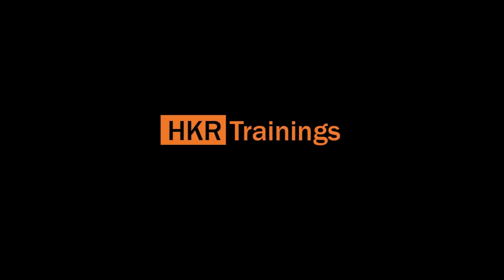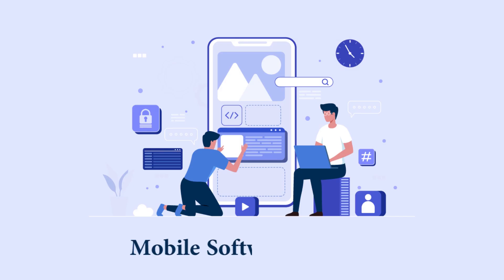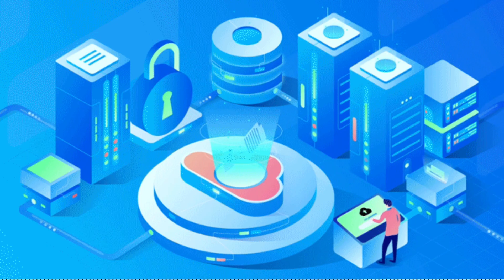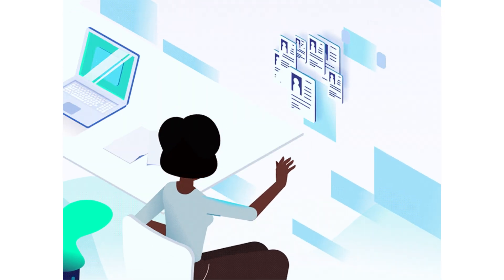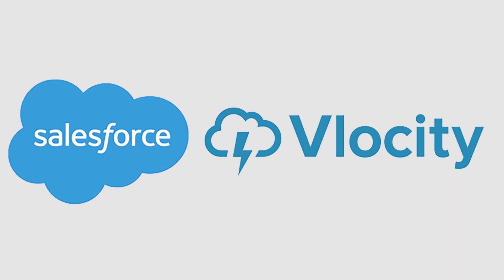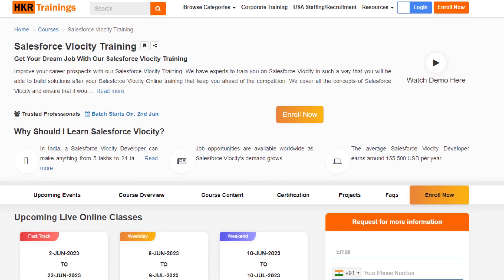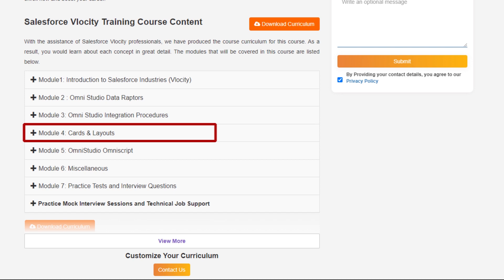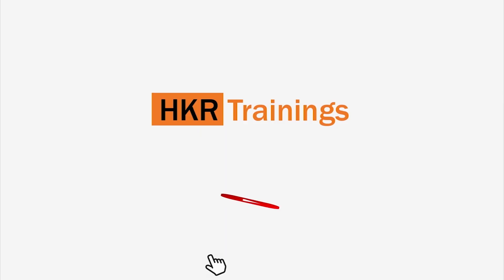What is Salesforce Vlocity | Salesforce Vlocity Tutorial in Telugu | Online Training - HKR Trainings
Learn Salesforce Vlocity in this comprehensive tutorial! 🌟💼 Salesforce Vlocity is a suite of industry-specific solutions designed for sectors like telecommunications, insurance, healthcare, and more. In this video, we’ll explore the key features of Vlocity, how it integrates with Salesforce, and how it simplifies business processes to enhance efficiency. Perfect for beginners looking to dive into Salesforce Vlocity or professionals aiming to improve their skills! 🚀

🗝️ Key Features

👉  Flexible Timings.
👉  Customize Course.
👉  24/7 Support.
👉  Achieve Certification.